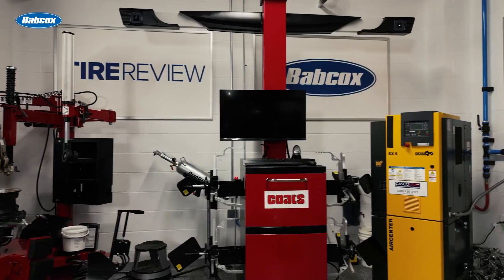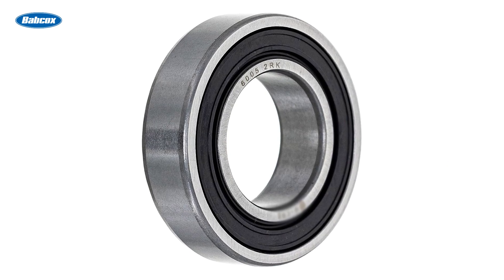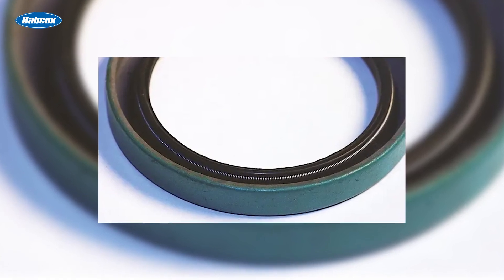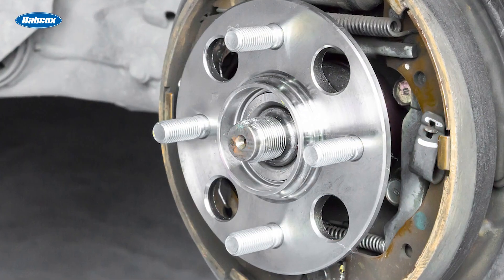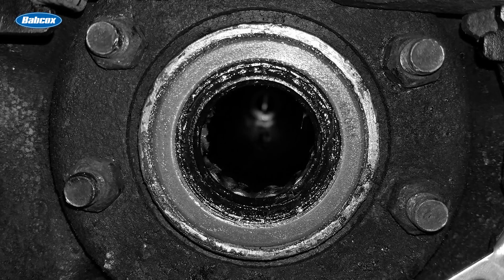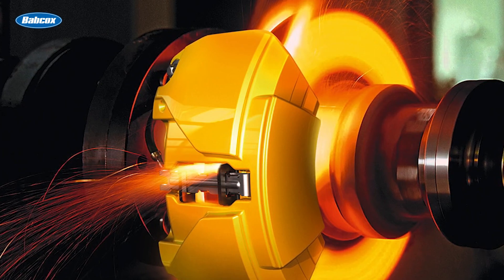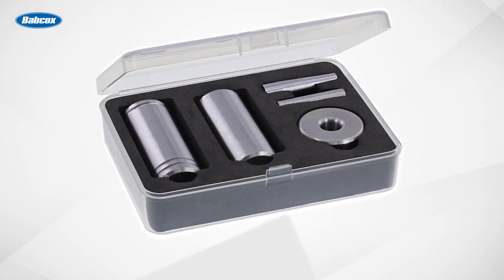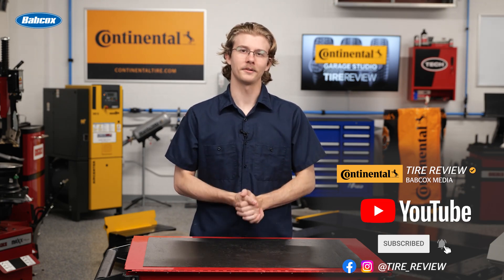Tips for wheel bearing seal service and installation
Wheel bearings have a tough job, mainly because they have to handle both high and low-pressure conditions. When the bearing heats up because of friction or braking, it creates pressure inside the hub and as the bearing cools down, it creates a vacuum or suction effect. Managing this pressure keeps the grease inside under high pressure and prevents dirt and grime from getting in when there's low pressure.

That’s where a wheel-bearing seal comes in. Seals can keep a bearing sealed, but if there’s a leak, that's a sign the seal has failed. In this video, let’s talk about how to service and install a seal after one has been damaged.